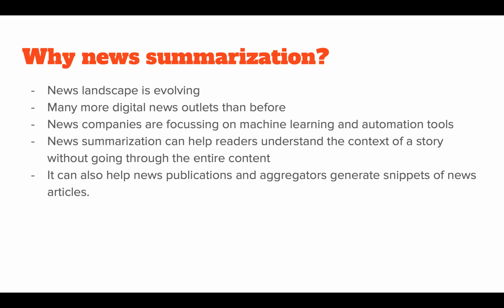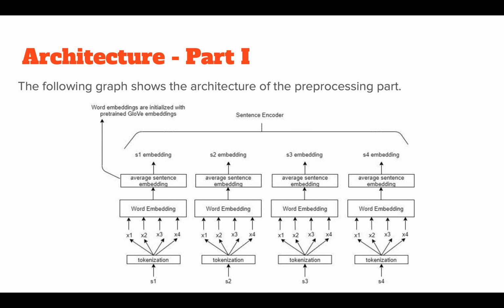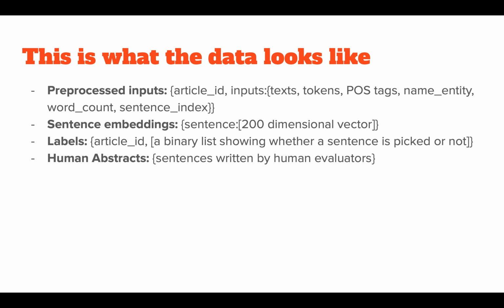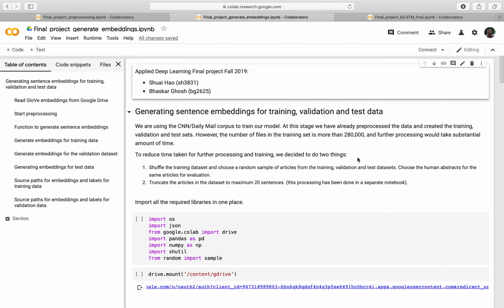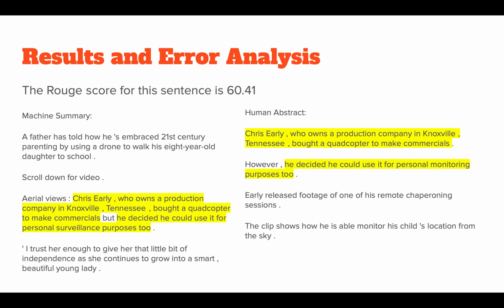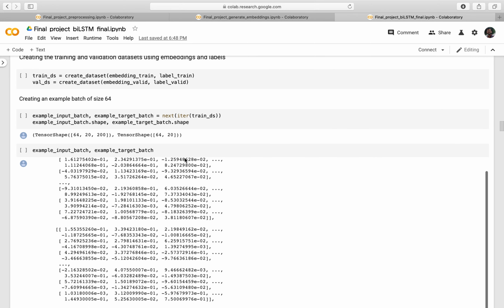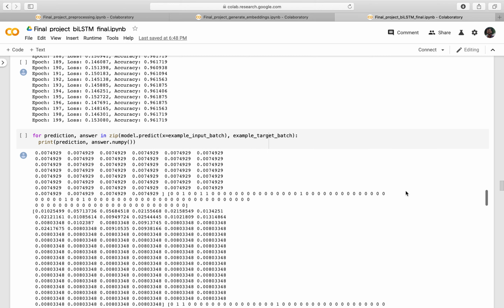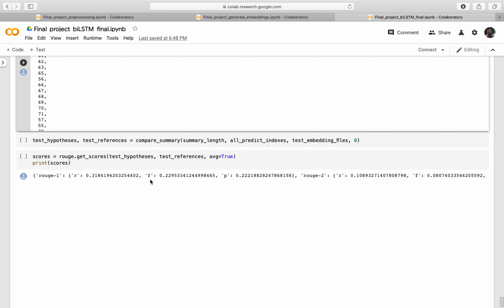ADL final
Final project presentation for Applied Deep Learning, Fall 2019.